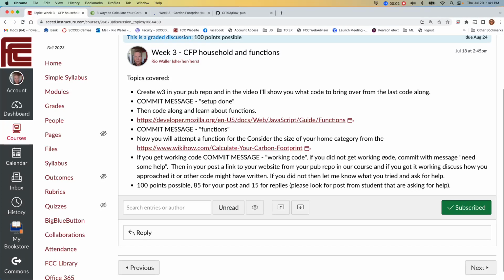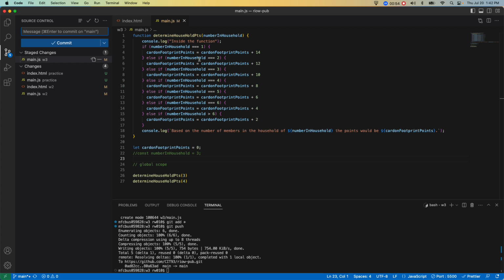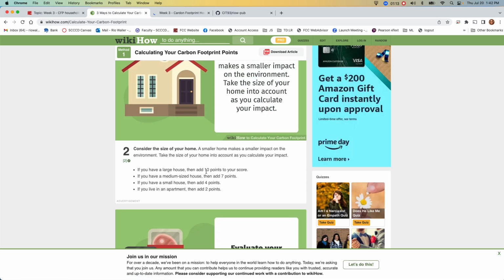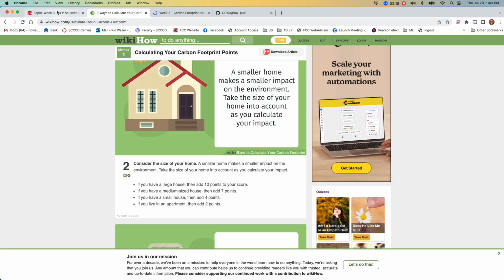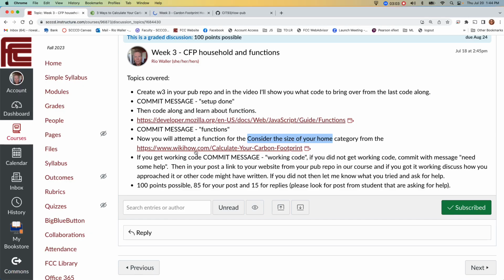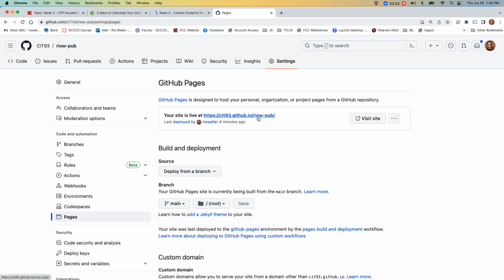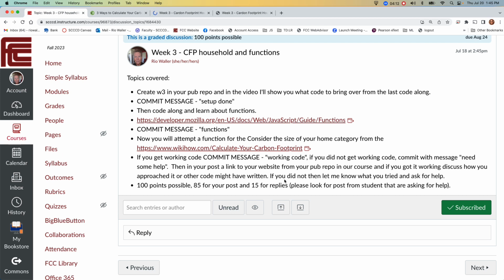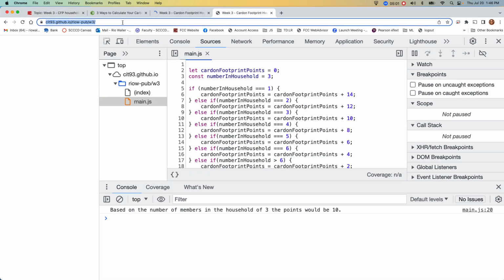CIT93FA23 - Week 3 Discussion P2